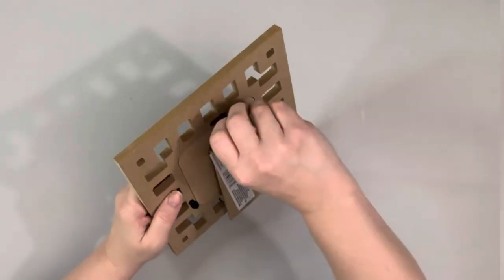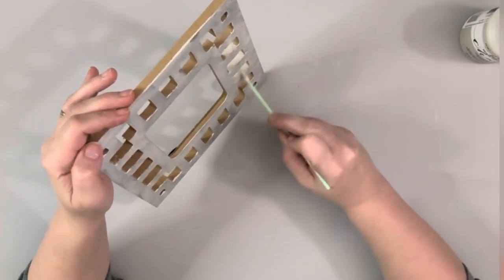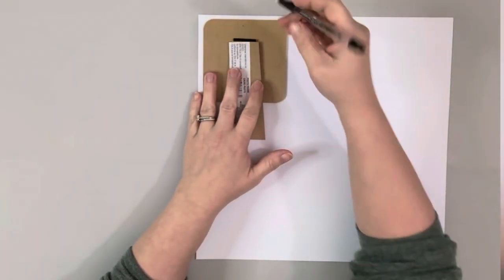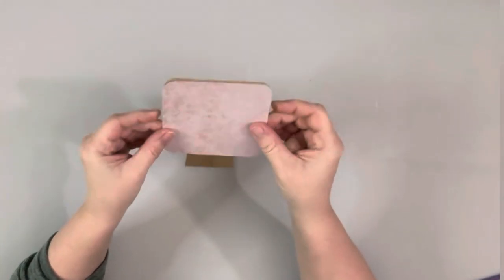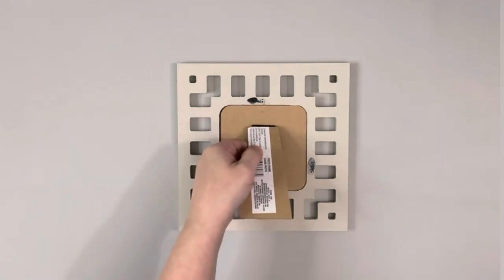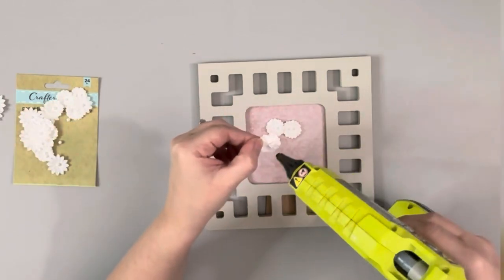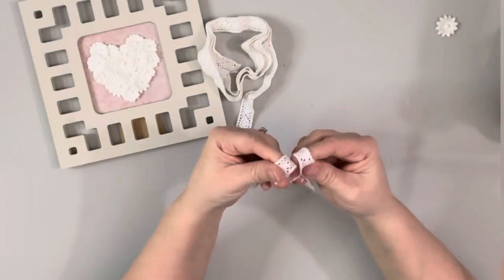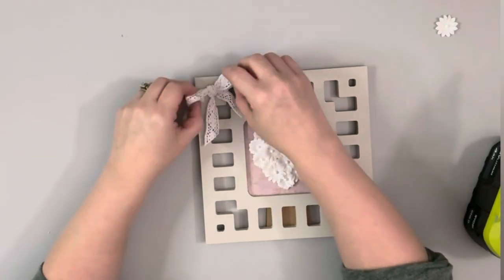Neutral Valentine Decor DIY || Using Dollar Tree Frame || Just 1 Easy Craft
With just a few materials you can take a simple frame and turn it into a piece of cute decor. See what I did with this Dollar Tree Frame here. I hope it inspires you!

Materials~

Dollar Tree~
4”x4” decorative frame
White flowers
Lace ribbon
Mod podge

Hobby Lobby~
Scrapbook paper

Other~
Hot glue
French linen chalk paint - Folkart